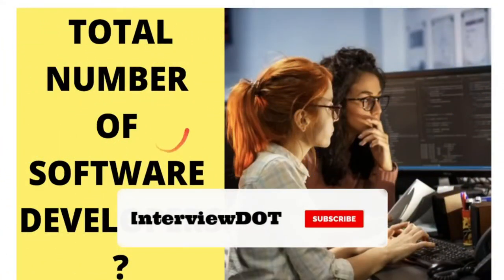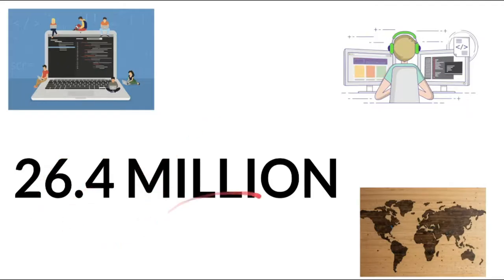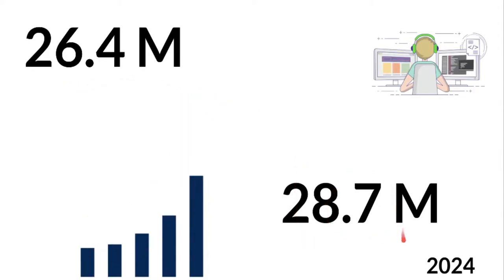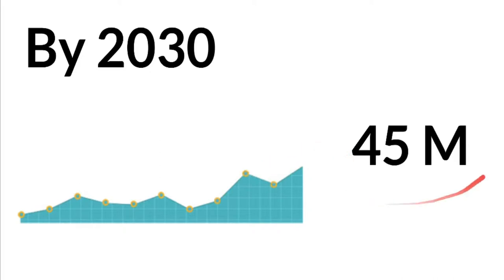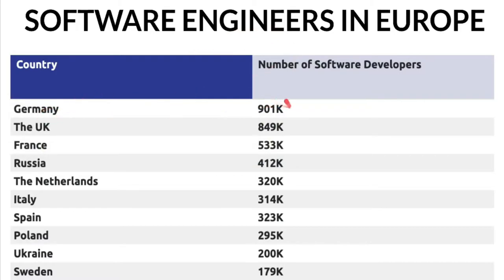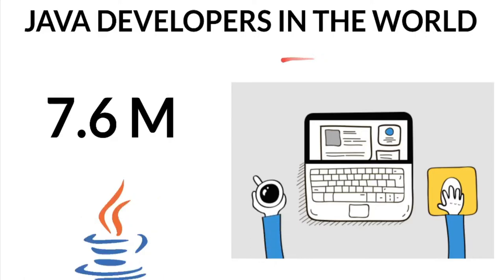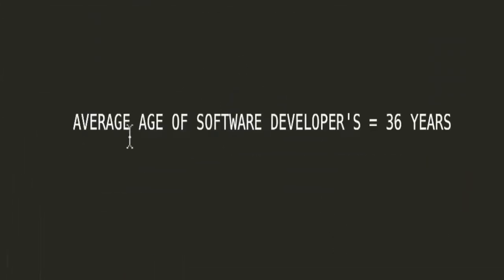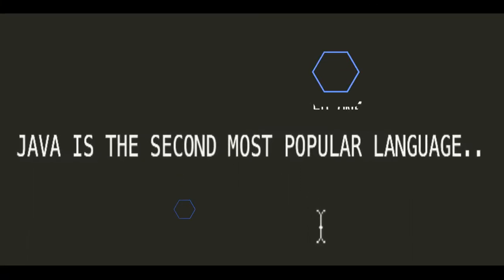HOW MANY SOFTWARE ENGINEERS IN THE WORLD ? | TOTAL JAVA DEVELOPERS IN THE WORLD ? | InterviewDOT